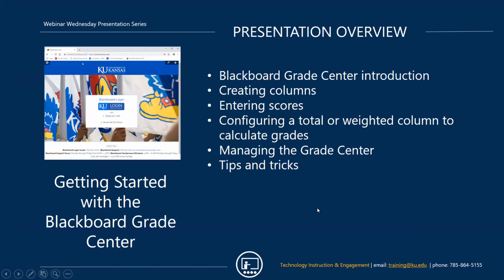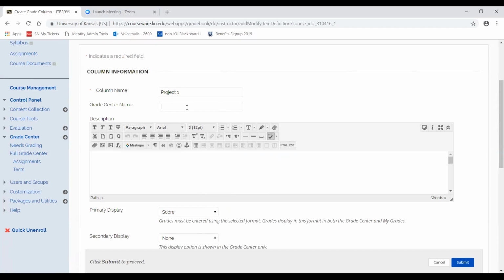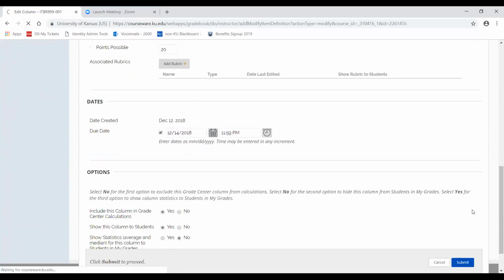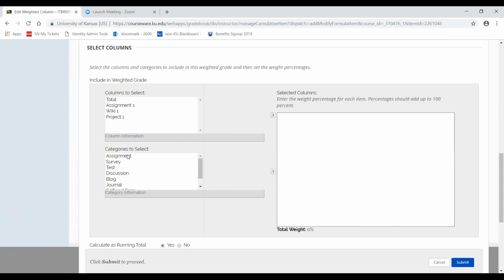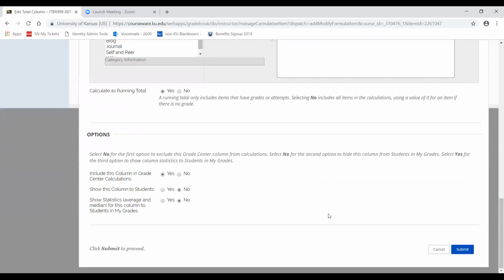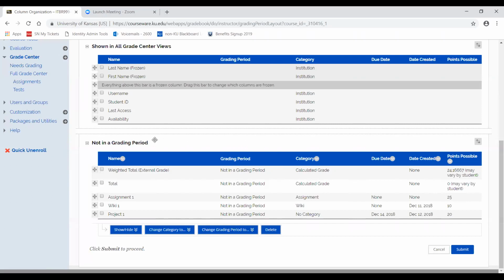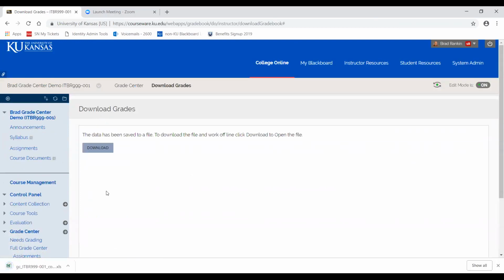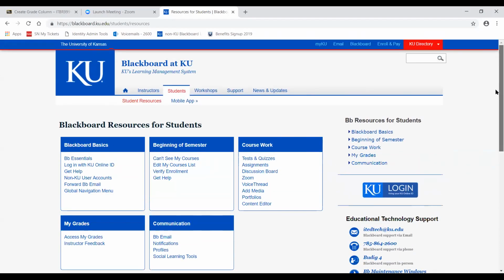Webinar Wednesdays! - Getting Started with the Blackboard Grade Center